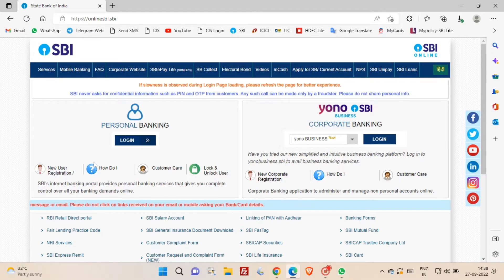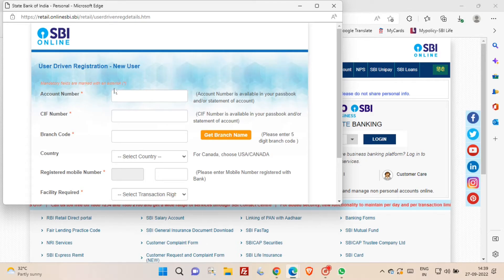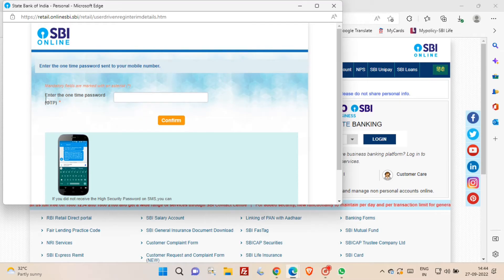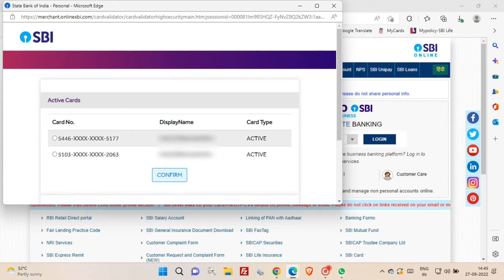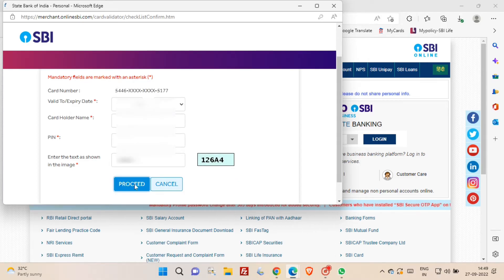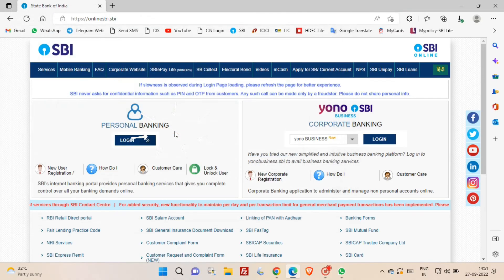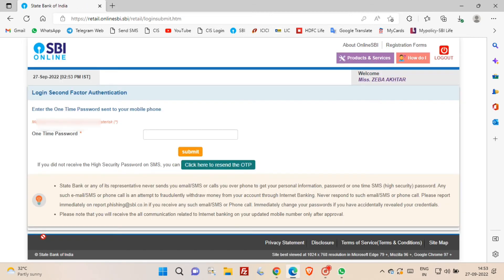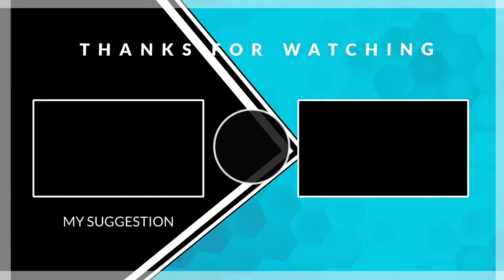SBI Internet Banking - How to Register and Login | Create SBI Username & Password Online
SBI Internet Banking - How to Register and Login at Home | Create SBI Username & Password Online | sbi netbanking mein user id kaise banaye | sbi net banking registration

*Description:* Learn how to register for SBI Internet Banking and create your SBI username and password online with our step-by-step guide. This video covers everything you need to know, from setting up your account to securely logging in for the first time. Whether you're a new SBI customer or looking to activate your online banking, this tutorial will help you navigate the process easily.

*Introduction:* SBI Internet Banking provides a convenient way to manage your bank accounts online. In this guide, we’ll walk you through the process of registering for SBI Internet Banking and creating your SBI username and password. Whether you're a new user or need help activating your online banking, follow these simple steps to get started.

1. How to Register for SBI Internet Banking: Step-by-step instructions to create your SBI Internet Banking account online.
2. How to Log In to SBI Internet Banking: Simple steps to access your SBI account from anywhere.
3. Creating Your SBI Username and Password: Learn how to securely set up and manage your login credentials.

*How to Login to SBI Internet Banking:*

1. Go to the SBI Online Banking Login Page
2. Enter Your Credentials
3. Secure Your Account

sbi net banking registration,
sbi net banking activation,
sbi internet banking registration,
sbi internet banking registration online,
sbi internet banking kaise chalu kare,
sbi inetnet banking login,
sbi netbanking pesonal,
SBI Internet Banking,
How to Register SBI Internet Banking,
SBI Online Banking Registration,
Create SBI Username and Password,
SBI Login Guide,
SBI Internet Banking Setup,
SBI Online Account Activation,
Step-by-Step SBI Registration,
sbi internet banking registration without atm card,
How to register for SBI Internet Banking at home?,
How to log in to SBI Internet Banking online,
Create SBI Internet Banking username and password,
SBI Internet Banking registration guide,
How to set up SBI Internet Banking account,
SBI Internet Banking login process,
Step-by-step guide to register for SBI Internet Banking,
How to create SBI Internet Banking username and password online,
How to access SBI Internet Banking from home,
SBI Internet Banking login and registration tutorial,
How to register SBI Internet Banking online,
SBI Internet Banking account creation process,
How to set up SBI Internet Banking credentials,
How to log in to SBI Internet Banking from home,
SBI online banking registration and login,
How to create SBI online banking account,
SBI Internet Banking login at home,
How to register for SBI online banking services,
How to create SBI username and password for Internet Banking,
SBI Internet Banking home registration tutorial,
How to set up SBI Internet Banking online,
Registering for SBI Internet Banking from home,
How to log in to SBI online banking,
SBI Internet Banking user registration,
How to create and manage SBI Internet Banking credentials,
SBI Internet Banking online login steps,
How to register and use SBI Internet Banking,
SBI online banking login and setup guide,
How to create and access SBI Internet Banking account,
SBI Internet Banking registration and login at home,
sbi net banking login, sbi nt banking mein user id kaise pata kare,

*Useful Links:*